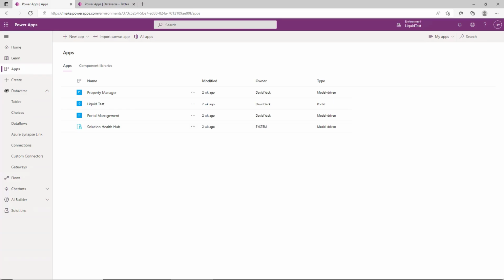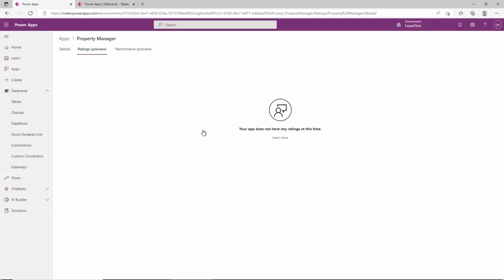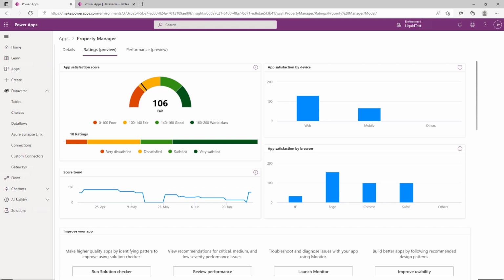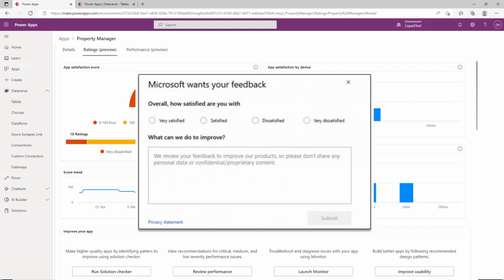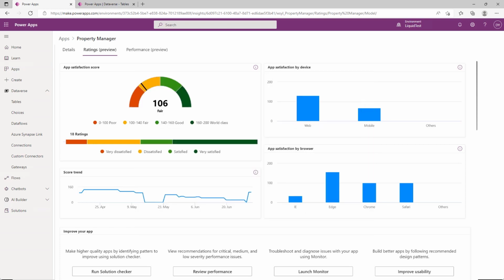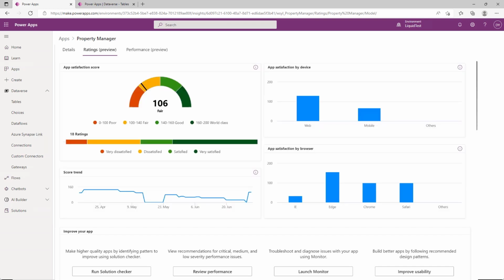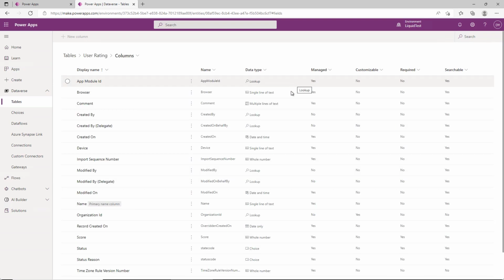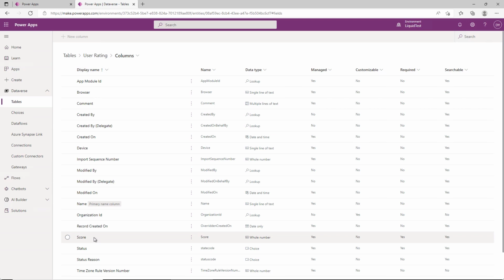Do you know how users rate your Power App? | 365.Training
In this video David Yack shows you how to find out what users are saying about your Power App.